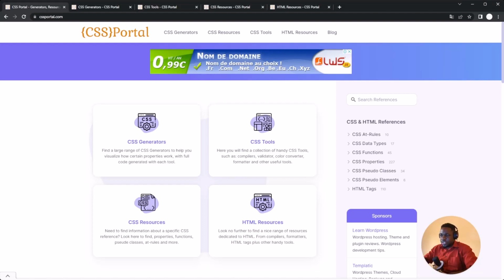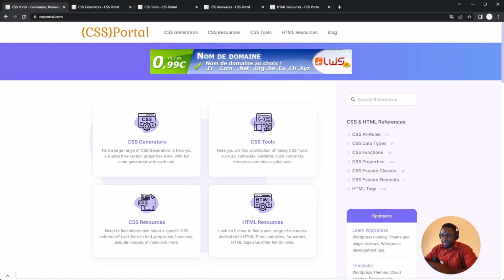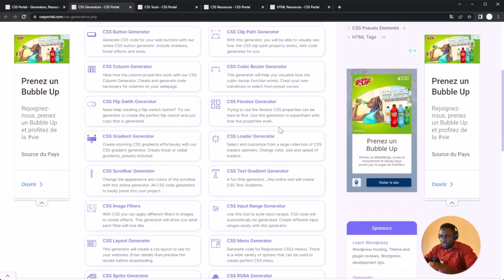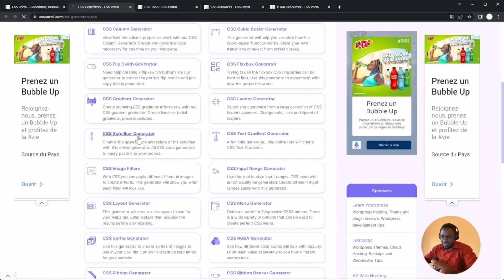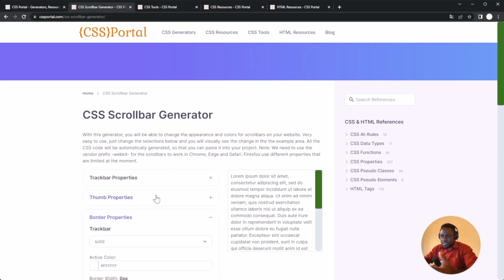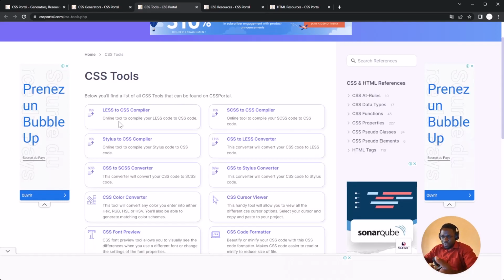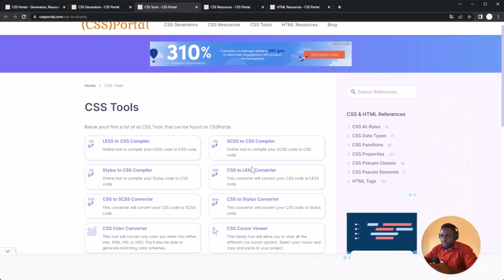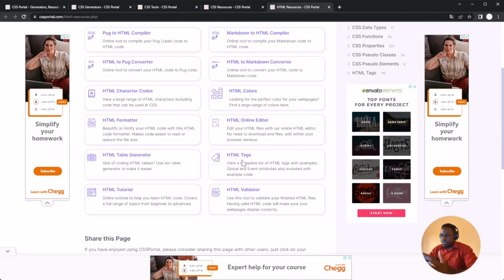CSS code generator and tools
Use this website to speed up your coding and generate css codes very easily, there are many tools in here which will save you so much time.